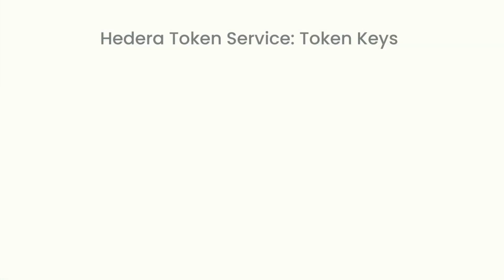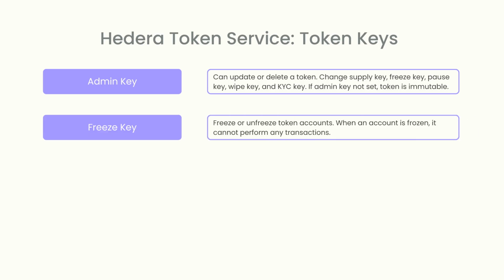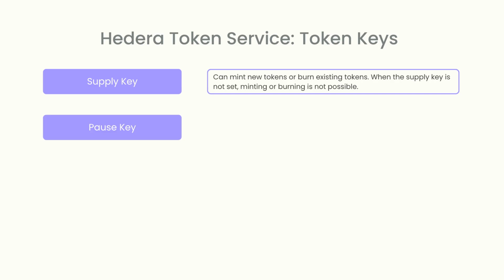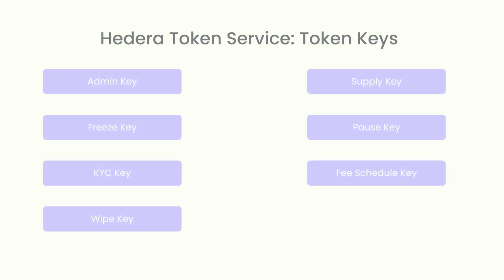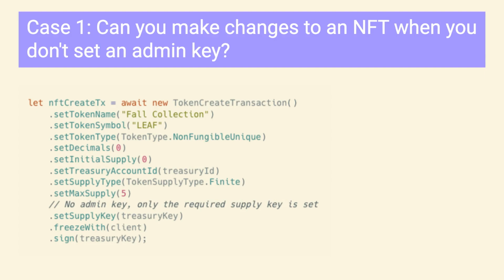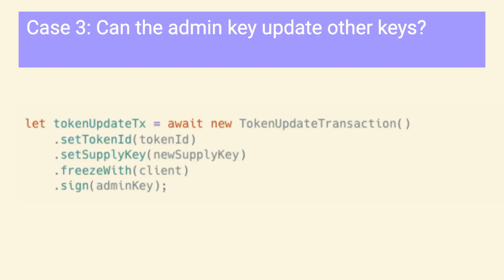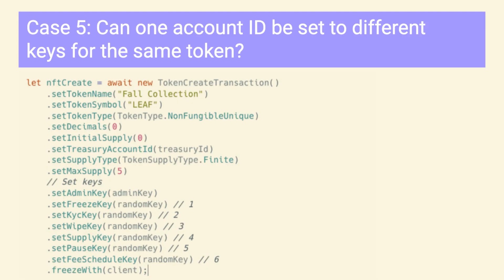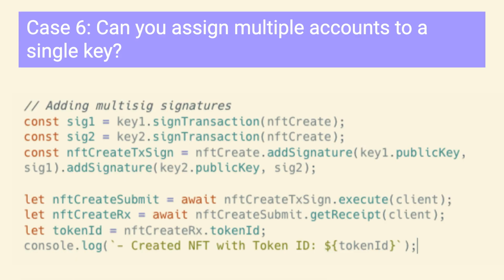Hedera Token Service: NFT Token Keys Edge Cases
Learn more about the possibilities of token keys and their edge cases. In this video, you'll learn why you set token keys, which keys you can set, and 7 technical edge cases when dealing with or managing token keys.

00:00 Outline
00:38 Which token keys can you set?
02:32 Why set token keys?
03:10 Case 1
03:29 Case 2
03:50 Case 3
04:17 Case 4
04:30 Case 5
04:48 Case 6
05:27 Case 7